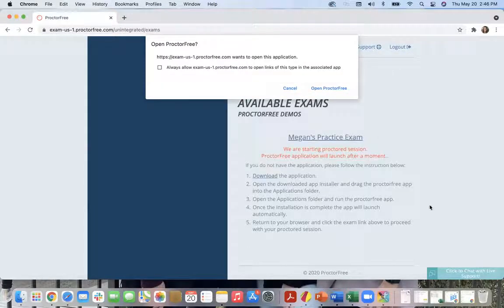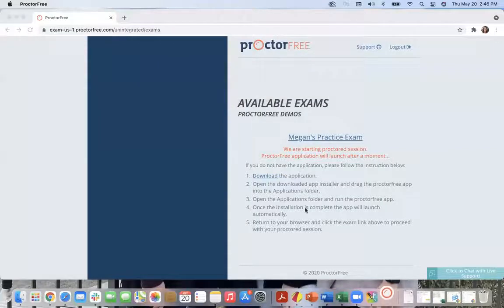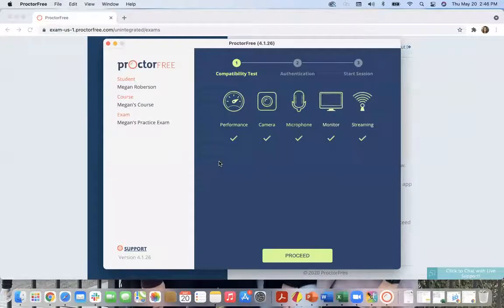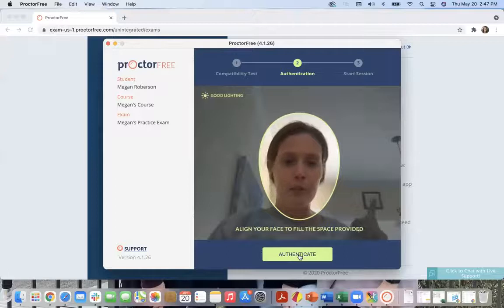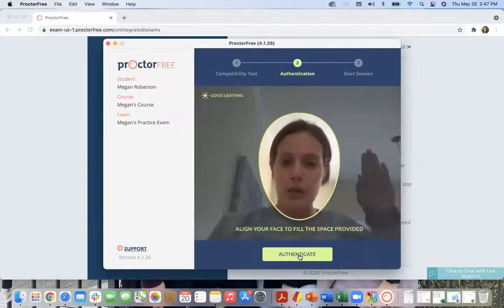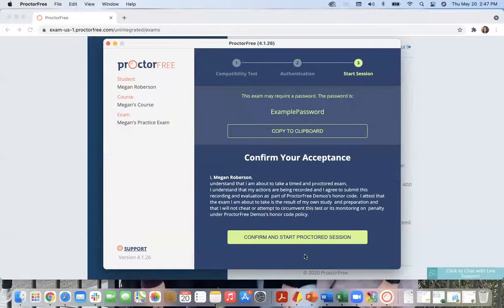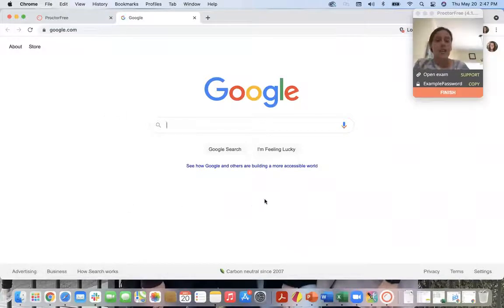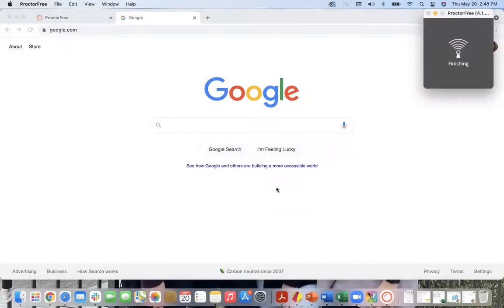Zoom Tutorials [Part 6: Using the Proctor-Free Exam Website]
This video was produced for our OTIEC, by the awesome people at Proctor Free, to assist students in using their platform to take proctored exams following certain classes we offer.  and click on the chat window in the bottom right corner of the window.